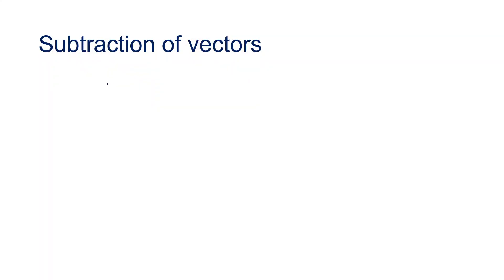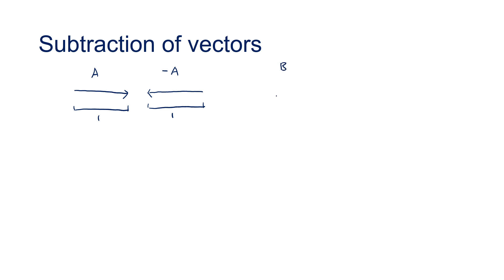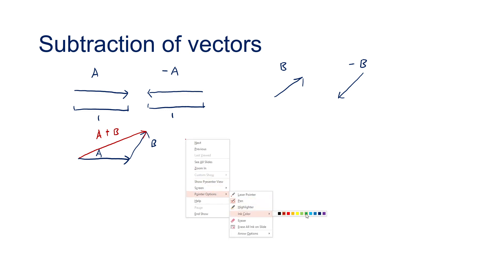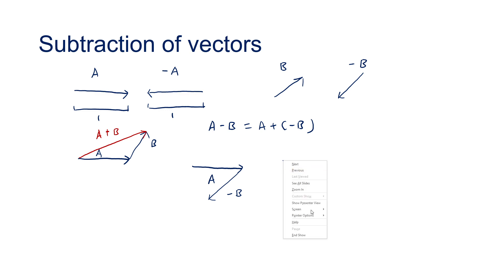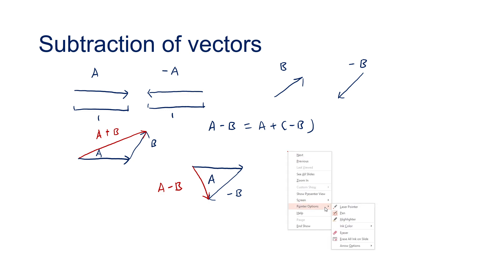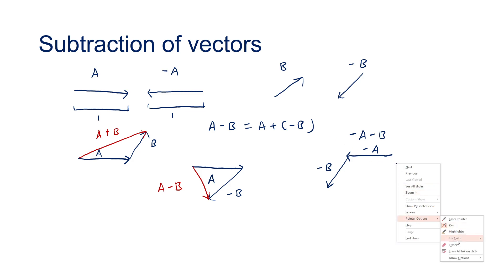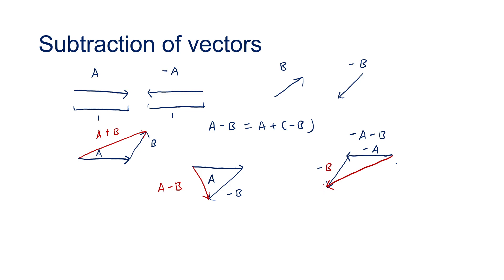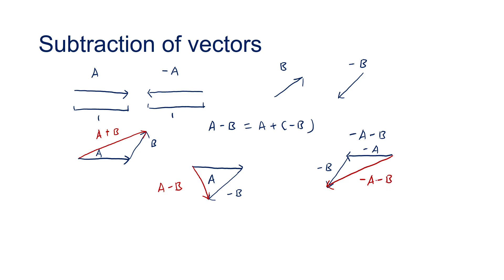1.3.4 Subtraction of vectors | STPM Physics